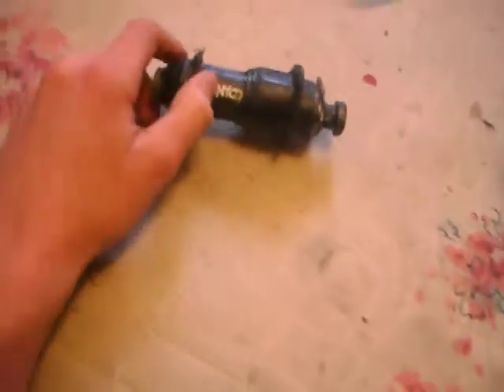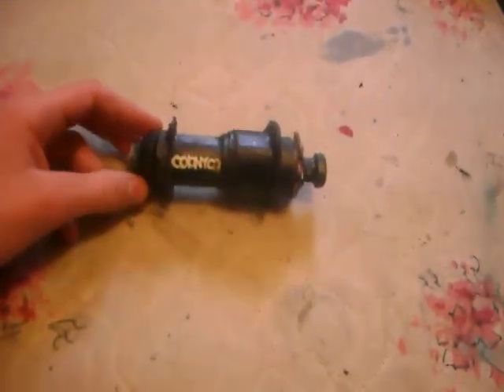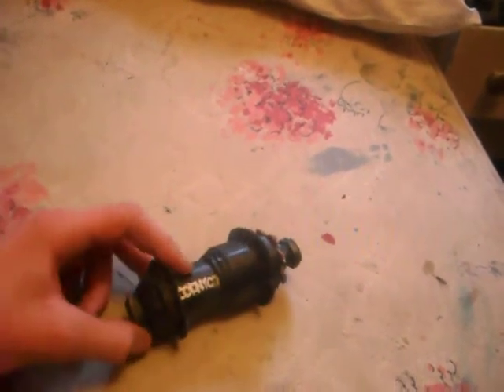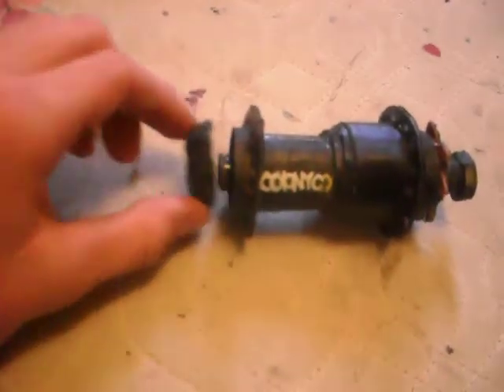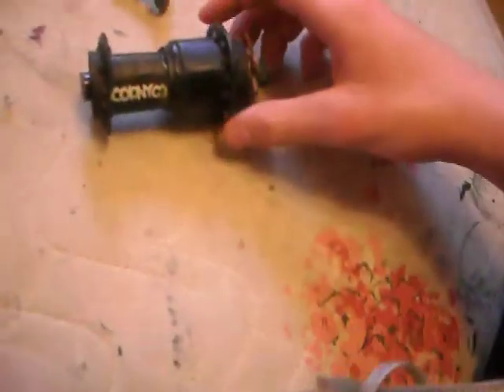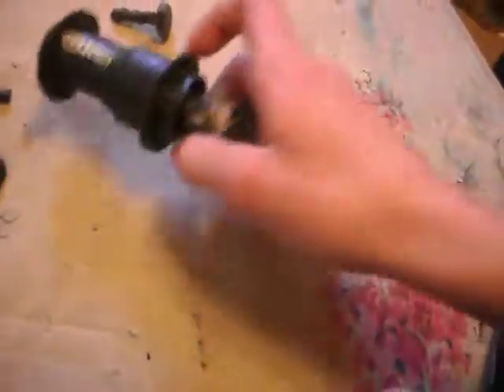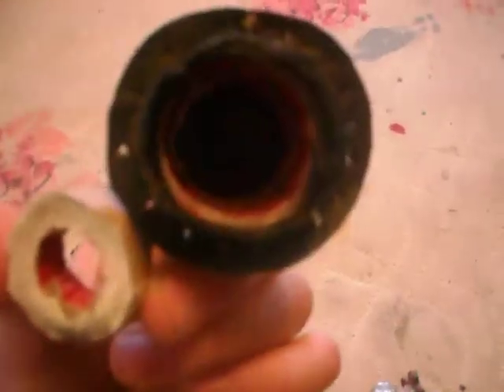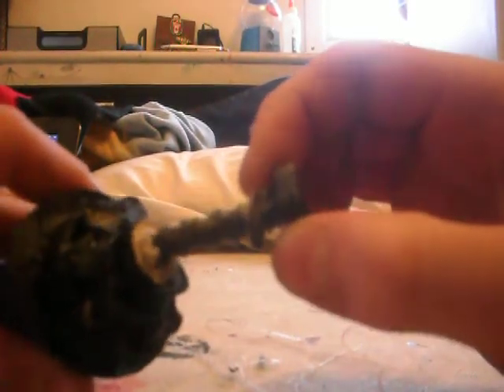HOMEMADE colony bmx hub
CARDBOARD but all parts work